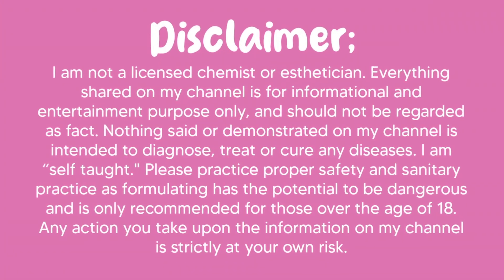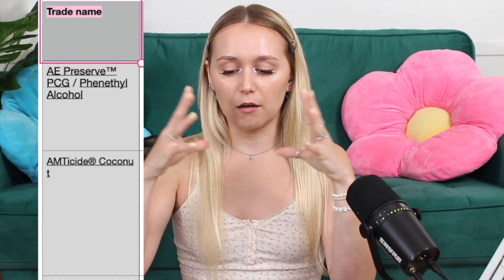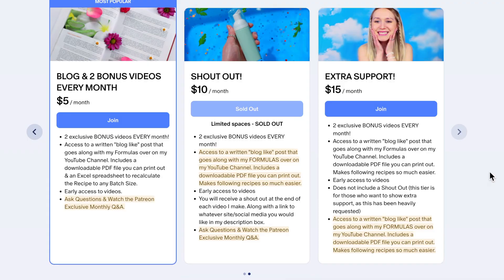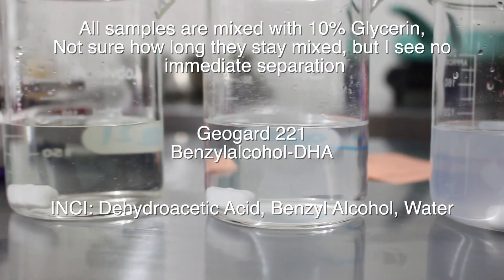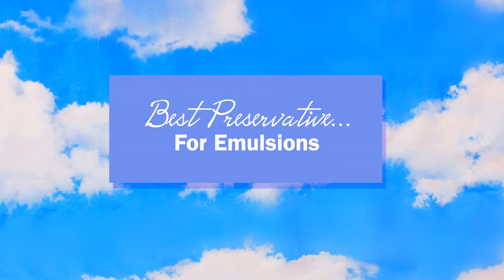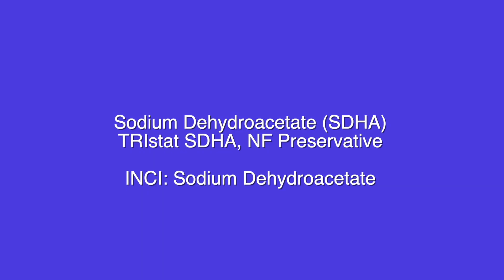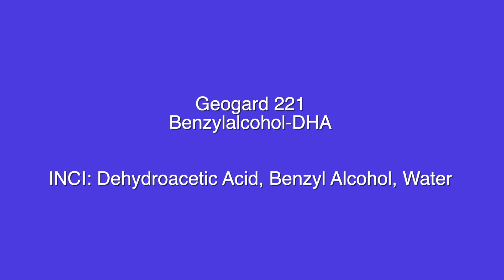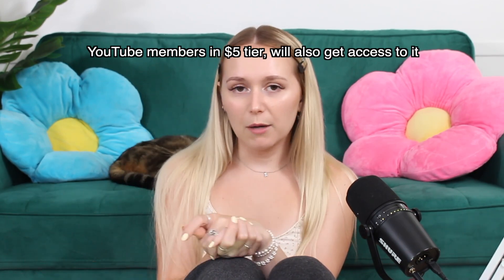Every Preservative I recommend for Every Product - Preservative Cheat Sheet for Beginners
Best Preservative for Beginners formulating Cosmetics & Skincare Products

TIME STAMPS:
00:00 - Intro
02:00 - Preservative Cheat Sheet
05:36 - Best Preservative for Watery Solutions
07:44 - Best Preservative for Emulsions
08:05 - Best Preservative for Acidic Solutions
08:35 - Best Preservative for Foaming Products
08:52 - Lip Safe Preservatives
09:27 - Eye Area Safe Preservatives
10:27 - Best Preservative for Anhydrous Formulas
10:43 - Heat Safe Preservatives
11:11 - Best Preservative for High pH levels
11:49 - Favorite Ecocert / Natural Preservatives
15:20 - Patreon Shout Outs